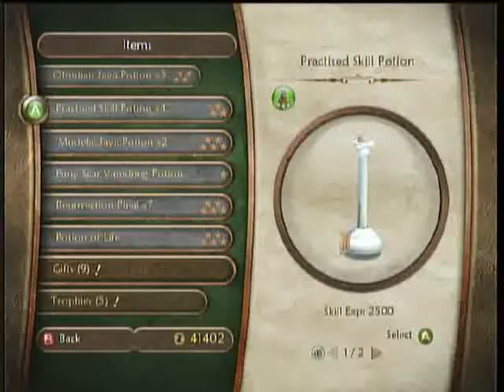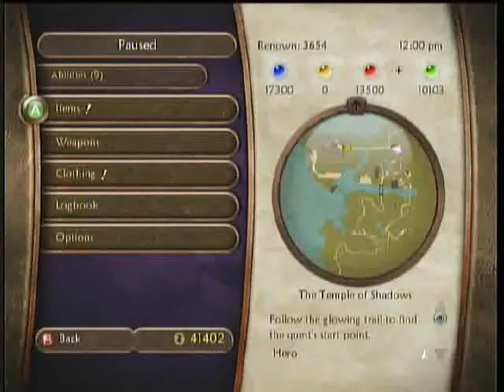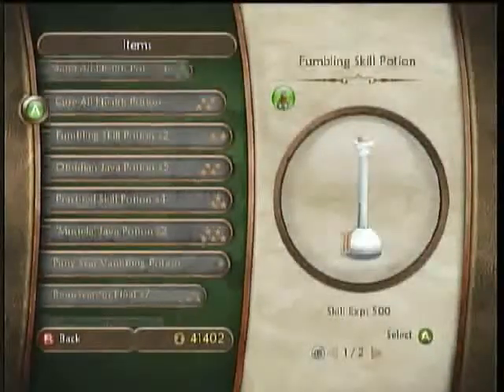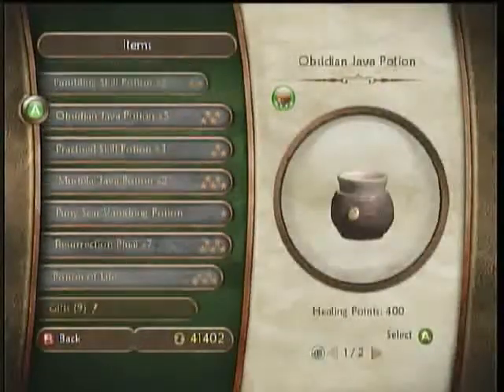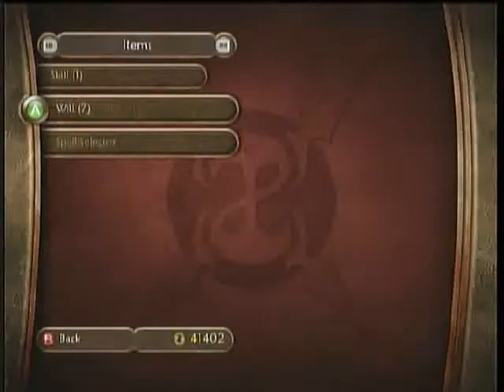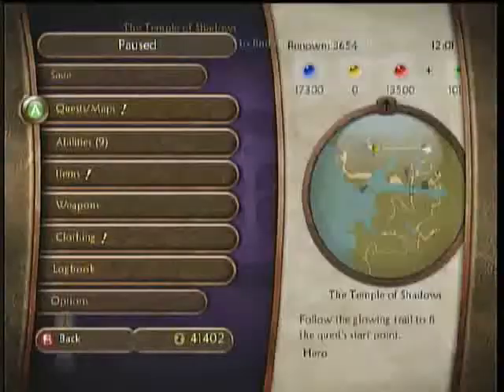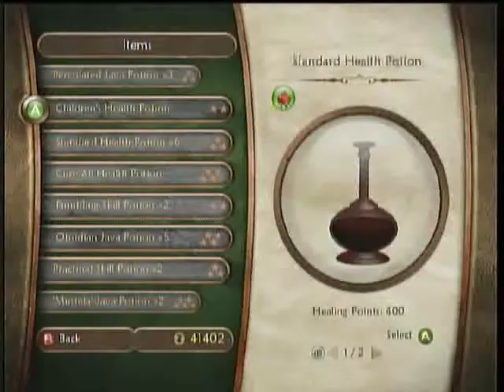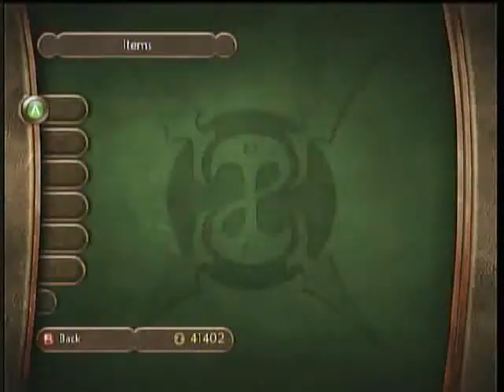Fable 2 : Potions Experience Glitch EASY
aBigHairyBeast2 showing how to double if not triple the experience you get from potions